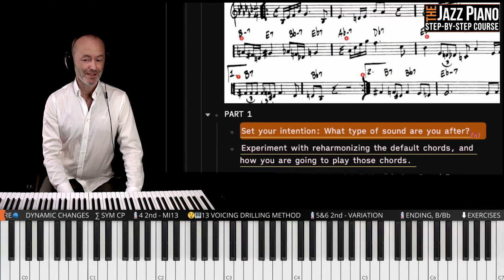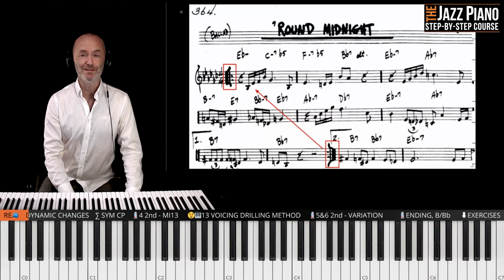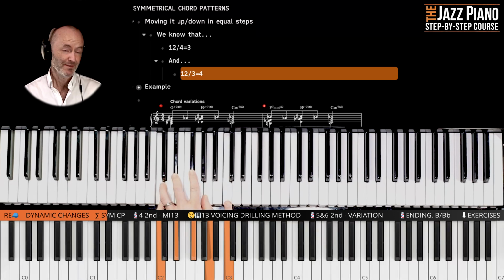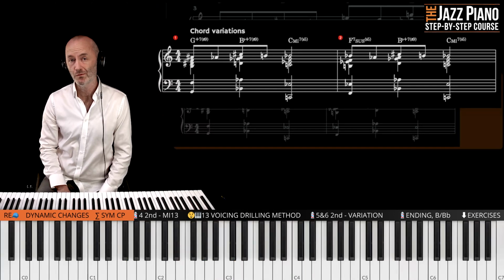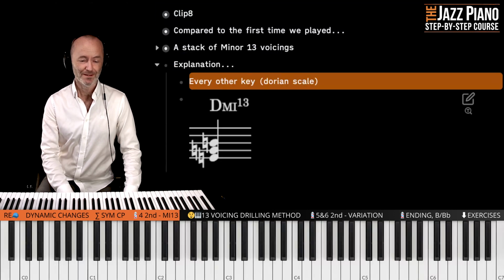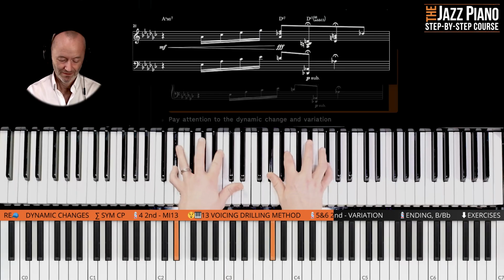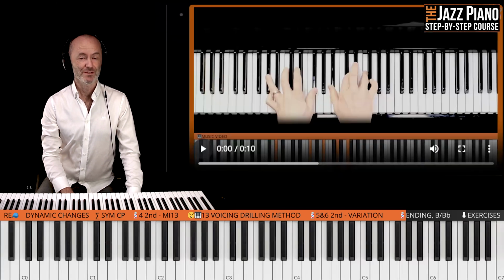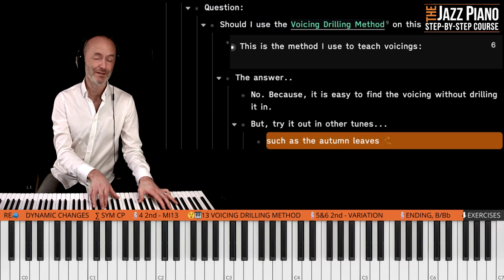How To Play Round Midnight Part 3 🌔🎹 (Jazz Standard Studies)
ABOUT
Unlock the secrets to mastering "'Round Midnight'" with these 3 must-know jazz piano techniques! 🎹 In this video, I’ll show you how to elevate your playing with symmetrical chord patterns, stacked minor 13 chords (à la Herbie Hancock), and dynamic response chords to create contrast and depth. These powerful tips work not just for "'Round Midnight'" but for countless Jazz Standards.

Whether you're perfecting triplet chord splitting, exploring chromatic scale exercises, or adding tension with dissonant and warm voicings, this lesson is packed with actionable insights to transform your jazz piano skills. Following my Jazz Piano Tips and Tricks, you’ll also learn how to practice systematically and understand the creative possibilities of these techniques.

Start your journey with a Jazz Piano Step-by-Step Course tailored for players ready to stand out. Take care of your music today—explore, experiment, and practice! Let’s keep the music alive and thriving. Until next time, stay motivated and keep playing!

CHAPTERS:
00:00 - Intro
01:29 - Melody Playing Techniques
03:51 - Symmetrical Chord Patterns Explained
06:38 - Understanding Stacked Minor 13 Chords
10:20 - Dynamics and Response in Chords
12:51 - Final A Part Playthrough
14:57 - The Power of Simplicity in Music
15:02 - Download Sheet Music
15:09 - Join as a Student or Supporter
15:15 - Upcoming Content Preview
15:30 - Farewell and See You Soon

Take care of your music today!